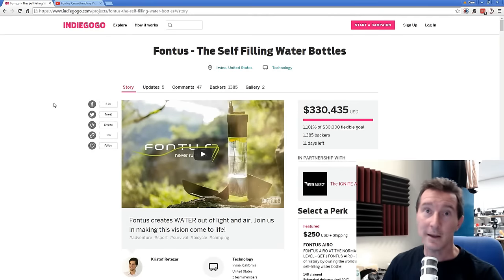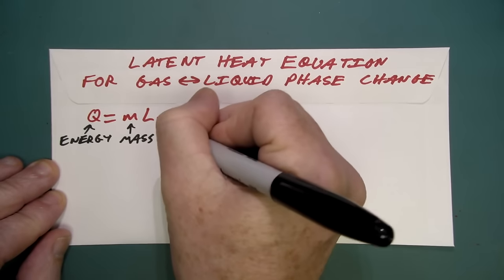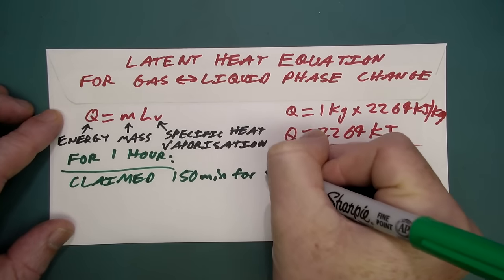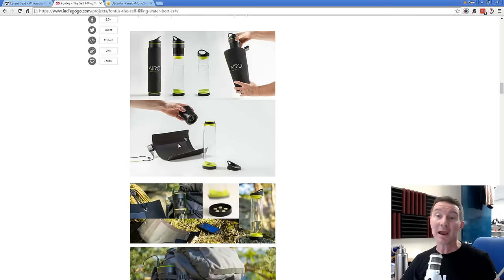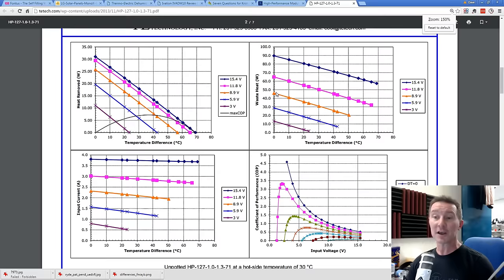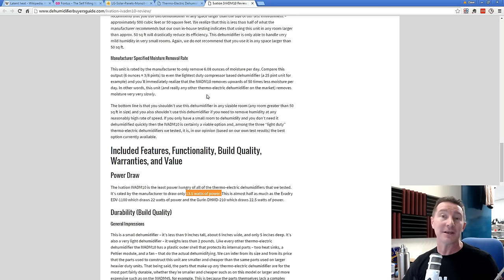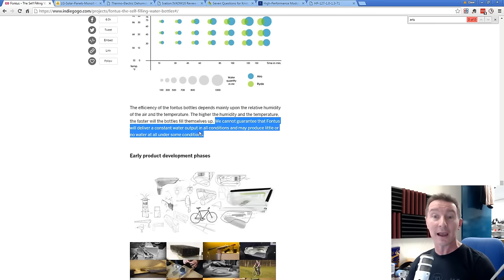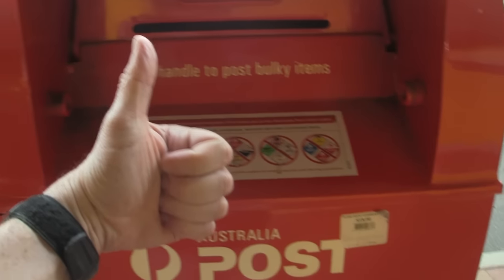EEVblog #881 - Fontus Self Filling Water Bottle BUSTED!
Dave does basic back-of-the-envelope thermodynamic calculations to prove the Fontus Airo & Ryde self filling water bottle campaign on Indiegogo is full of hot air instead of water.
It's 100% baloney!
Hang around for the surprise ending!

EEVblog Amazon Store (Dave gets a cut):